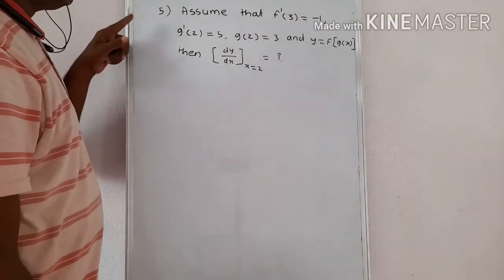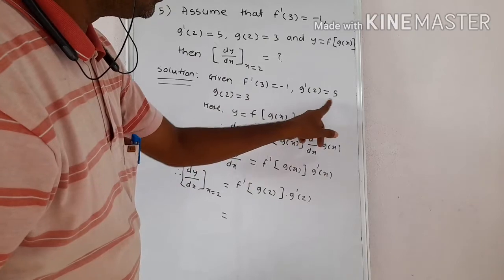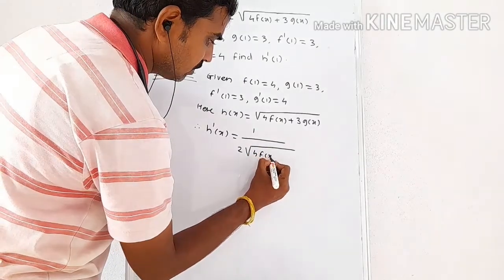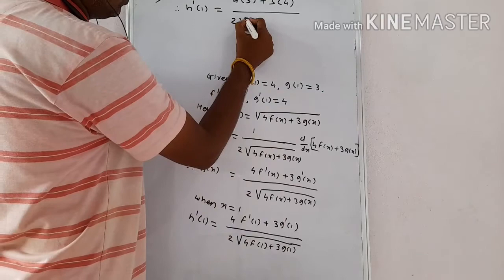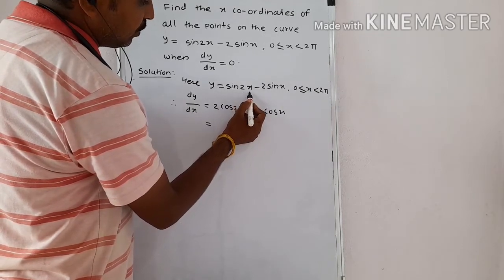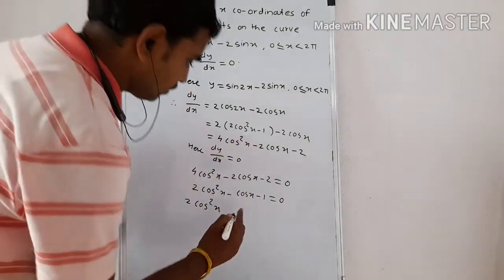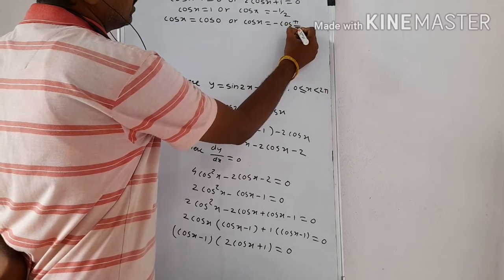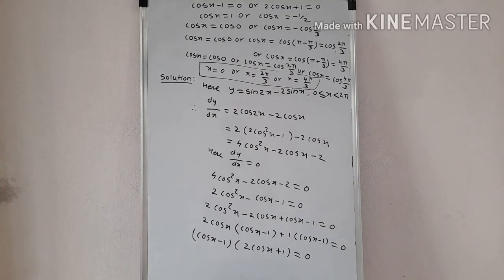Exercise 1.1 e.g. 5 to 7